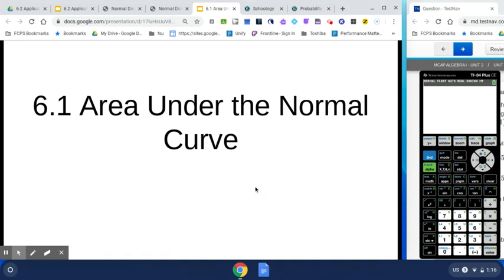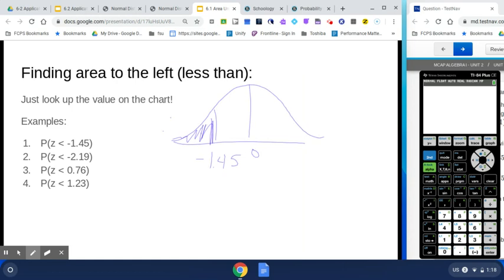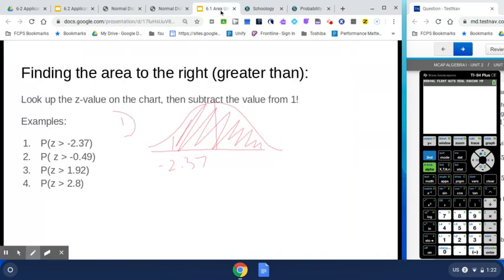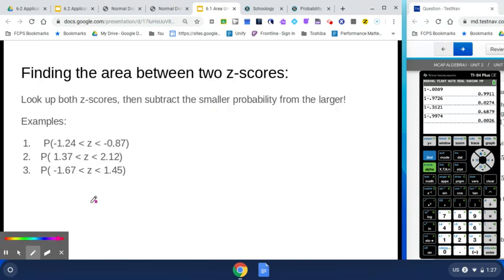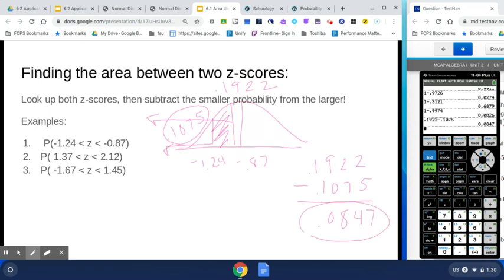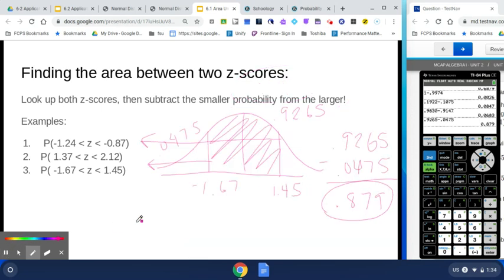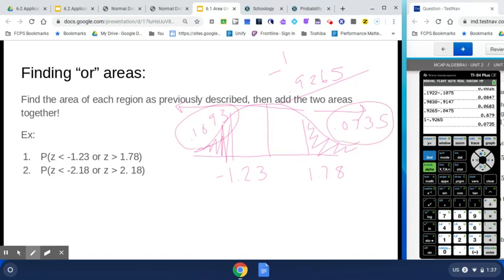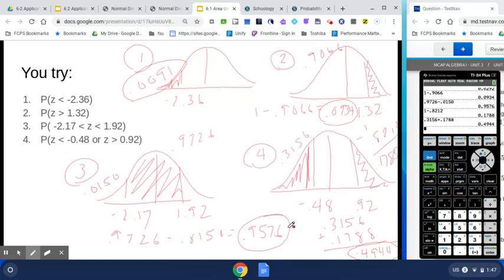Area Under the Normal Curve